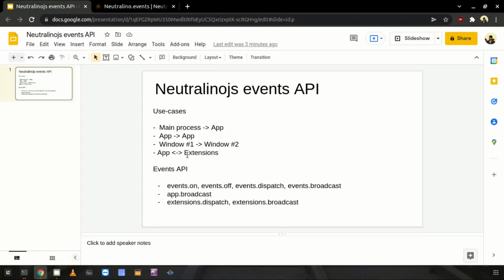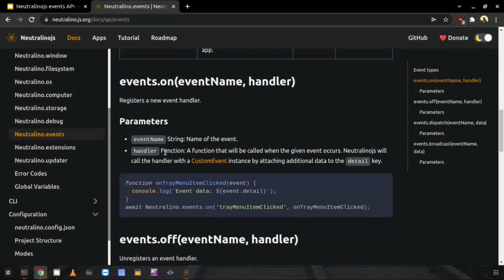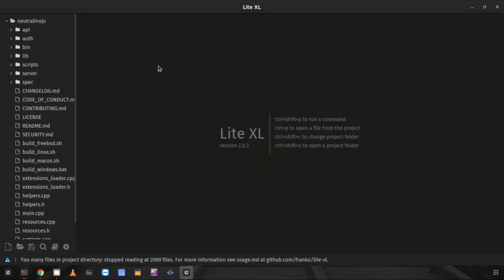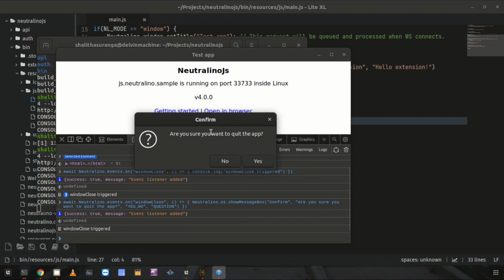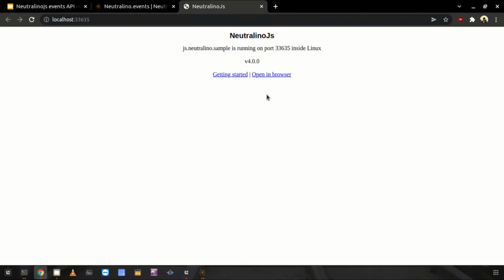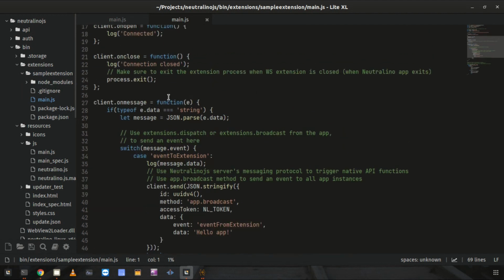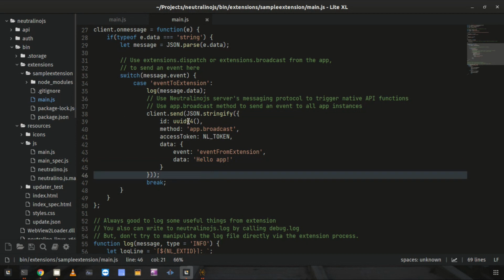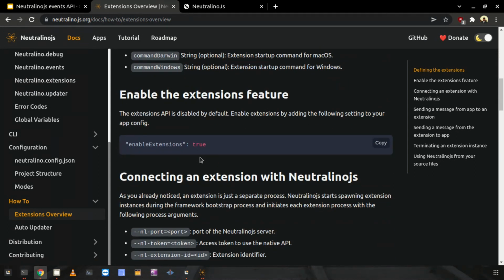Getting started with Neutralinojs events API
This tutorial explains to you how to use Neutralinojs events API with practical examples.